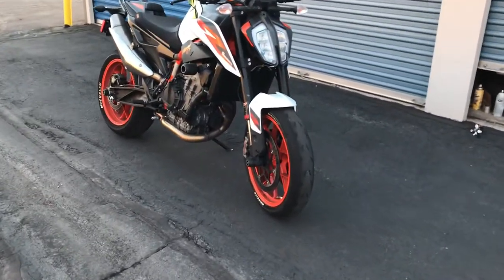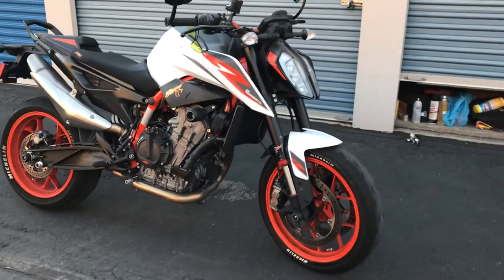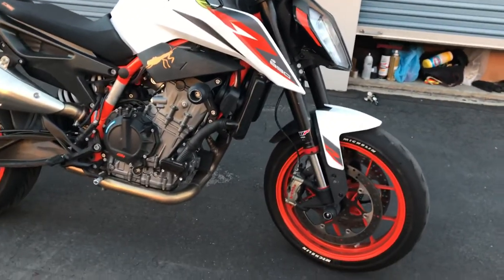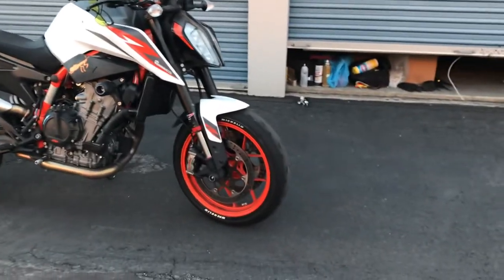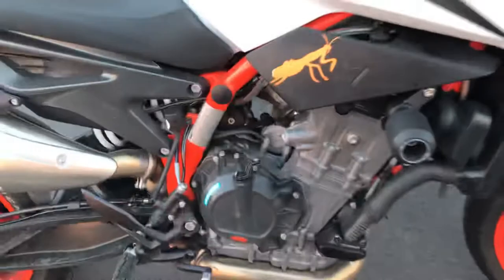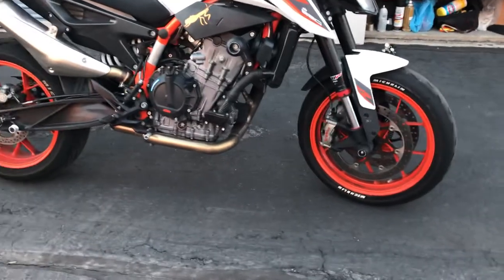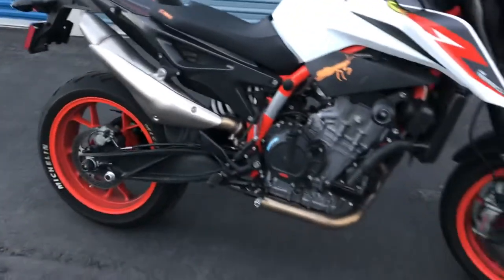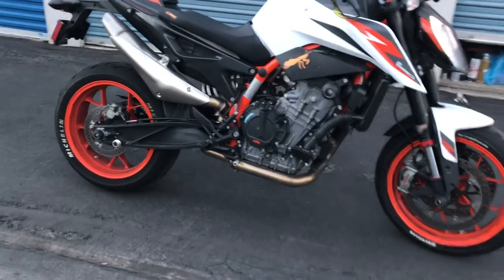Duke 890R Episode 4 year long update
I am sorry for those wanting more info on what has happened and what my plans were. This past year was a little rough. Thank you for your support and thoughts and prayers after my accident. I'm doing well and have no end in sight for me and 2 wheels. I apologize for the length of this one, it was meant to be about 8 min. Thanks again.
United We Stand.
Please no derogatory￼ comments. Include questions and I will do my best to get back to you.